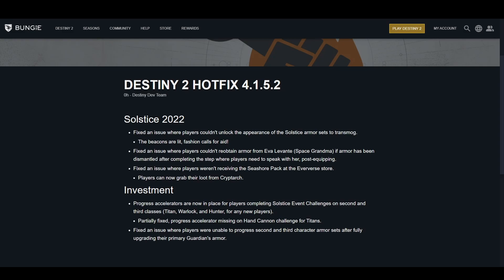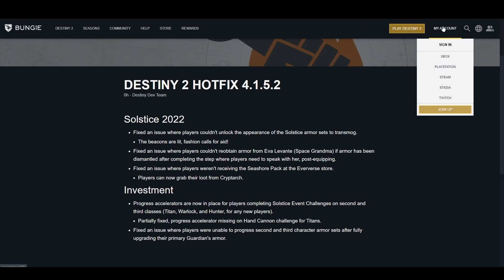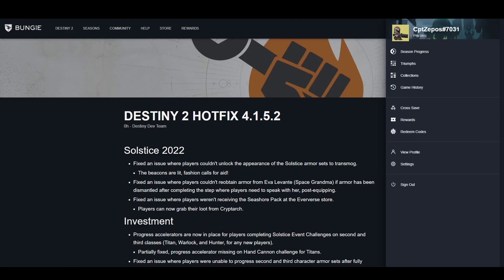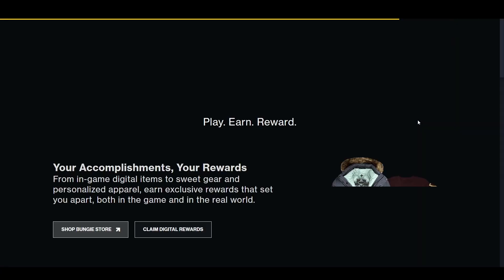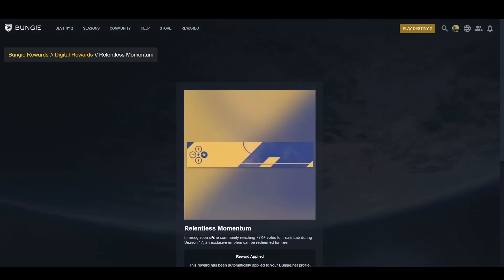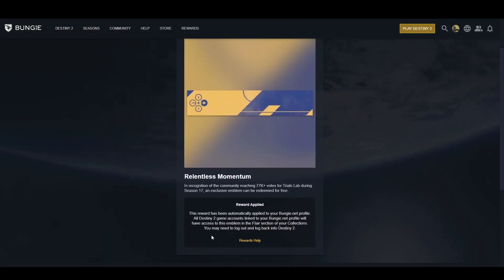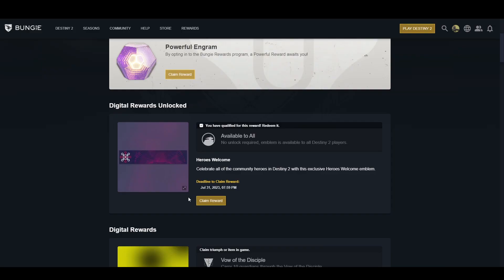NEW FREE Emblem Relentless Momentum and Heroes Welcome | Destiny 2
Bungie released the NEW FREE Emblem Relentless Momentum and Heroes Welcome for Destiny 2. How to redeem the emblems.
Login to your bungie.net account, click on your profile picture, select rewards then claim digital rewards and your available rewards should be there for you to claim them.

🌟 Socials 🌟

🎥 Produced, Edit and Thumbnail by: Andreas Zepos

Hey everyone it’s CptZepos, and Welcome back to another Destiny 2 video. Here are all the information you need on how to claim the new Destiny 2 emblems released by Bungie. Hope you enjoy!